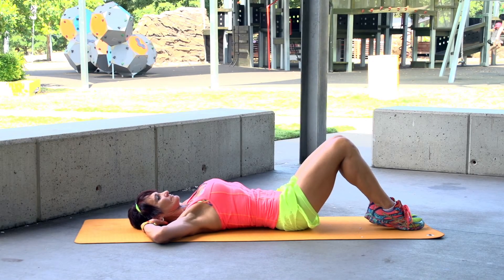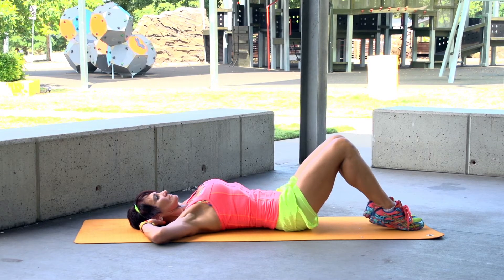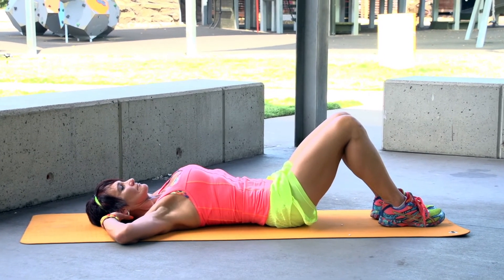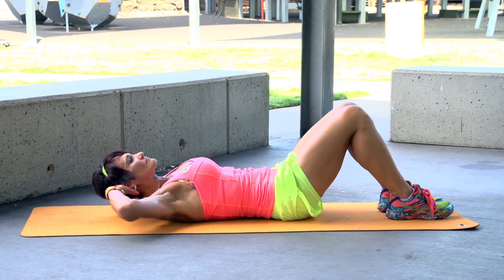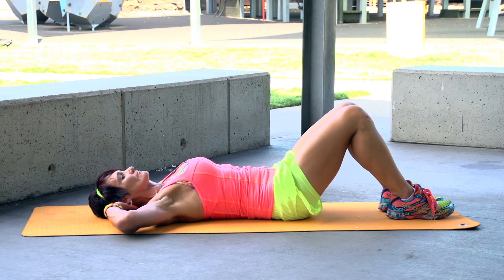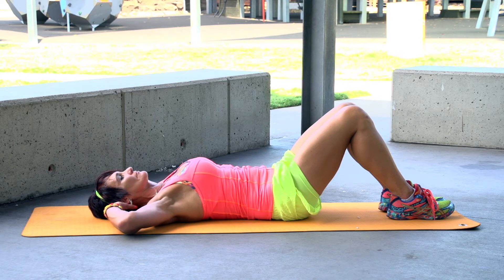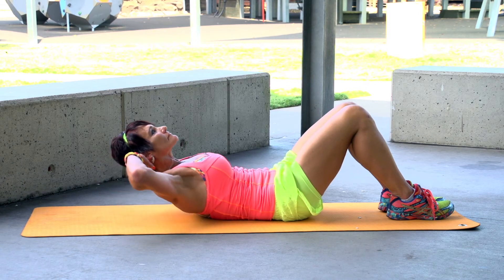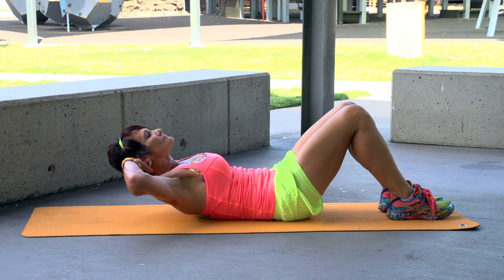30 days to THRIVE Exercises, Day 2 - The Crunch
Nikki shows us how to work on our Abdominals